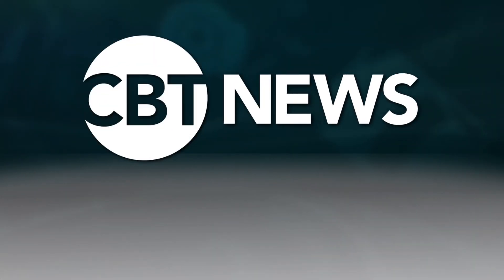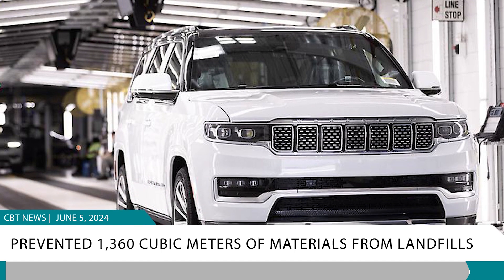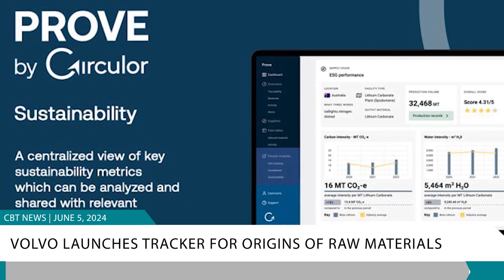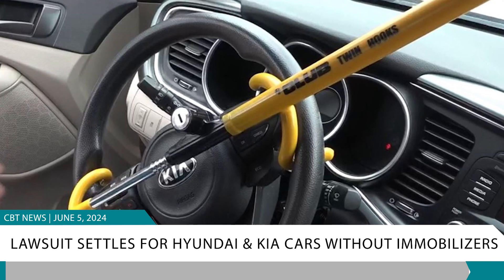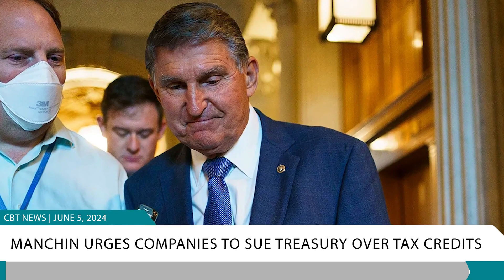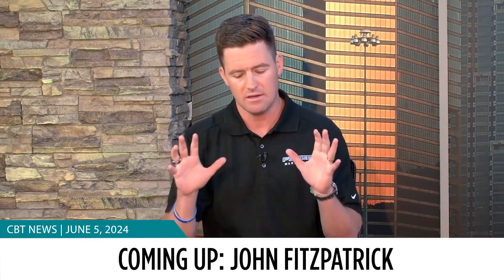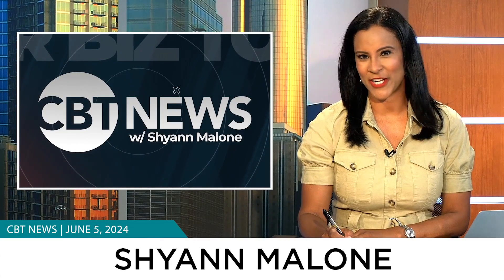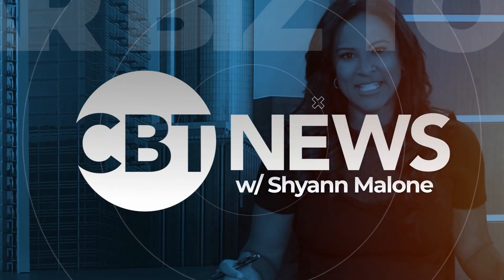GM appoints ex-Apple execs, Jim Farley targets affordable EVs, BYD hits sales record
Top stories
GM appoints former Apple executives to lead software development.

Ford CEO Jim Farley aims for affordable, profitable EVs.

BYD achieves the second highest sales record in May.

NHTSA investigates Nissan Rogue Select over unintended airbag deployments.
CBT Automotive Network is a highly targeted, multi-media platform for retail automotive professionals. Offering a daily newscast, informative articles, daily e-newsletters, a monthly magazine, webinars, and 10 network shows hosted by the industry’s top trainers and thought leaders, CBT is the “go-to” source for dealership staff from the showroom to the service bay.